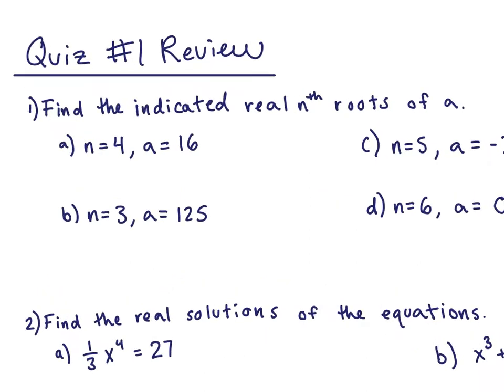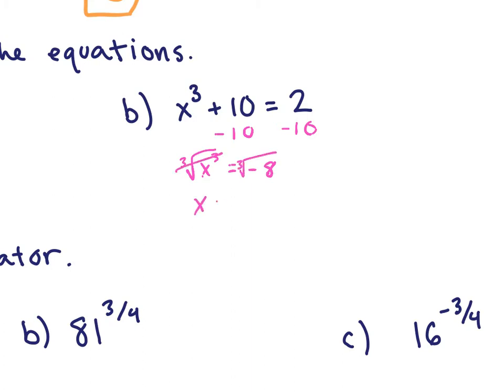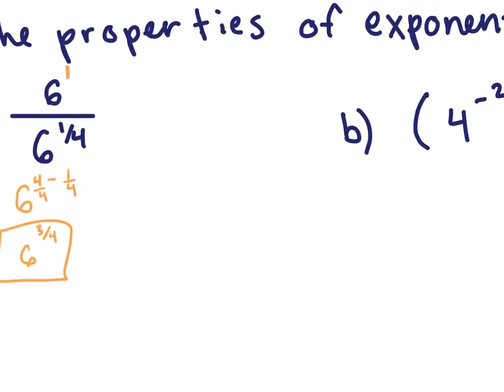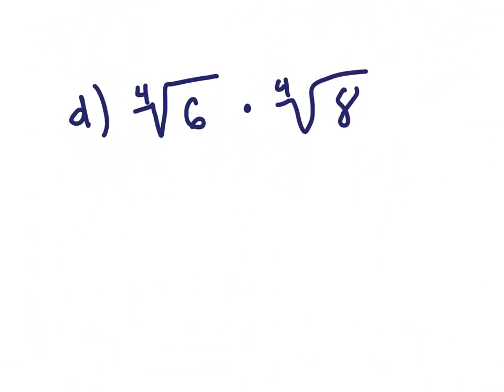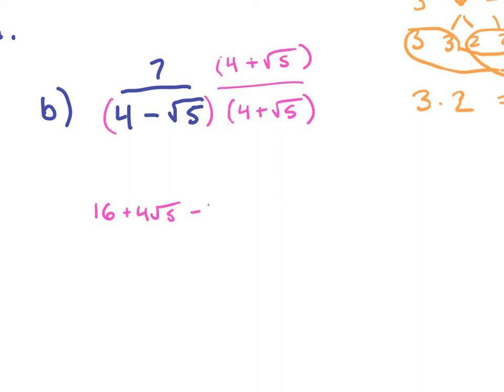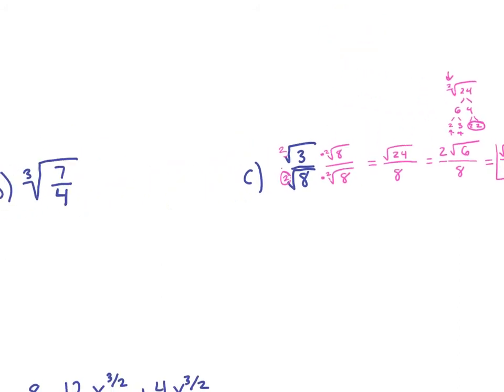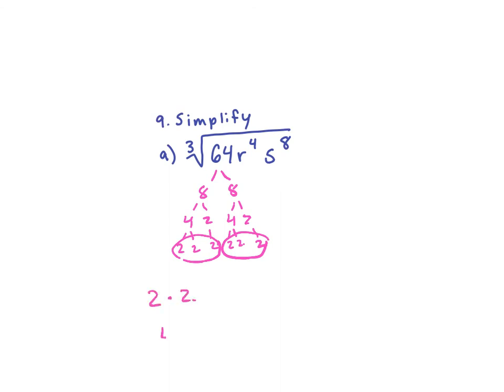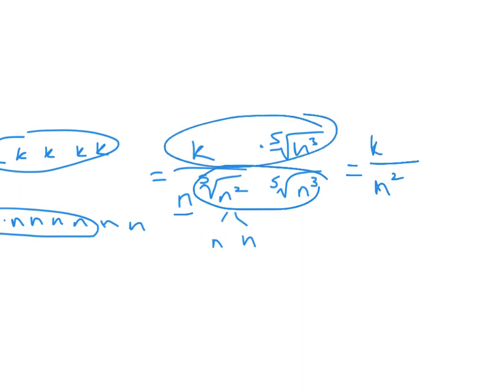1.11 alg2 quiz review 5.1 and 5.2